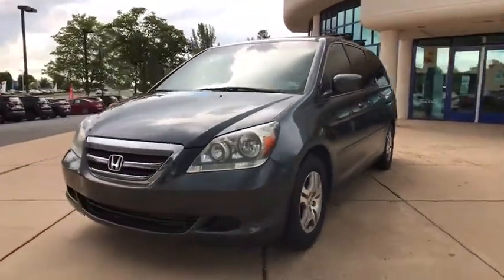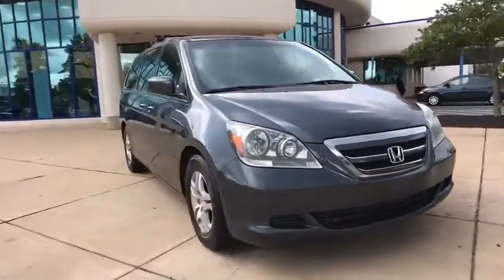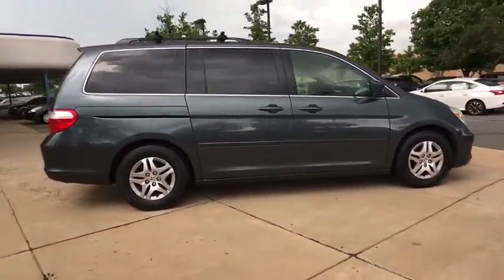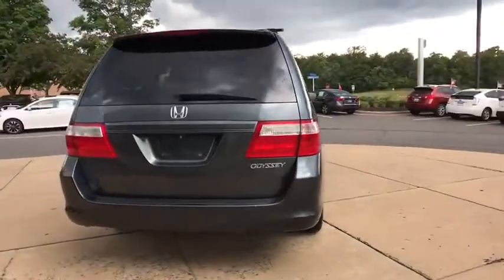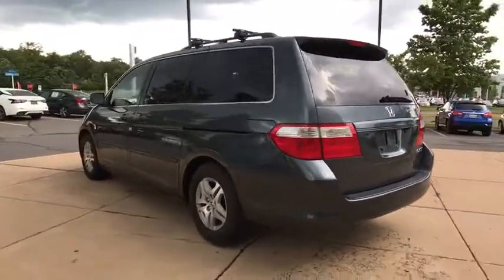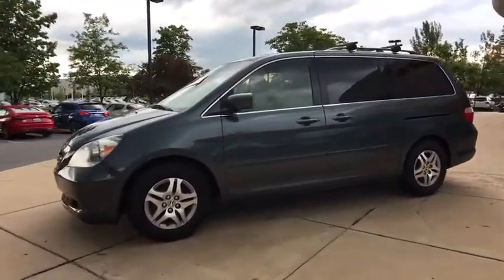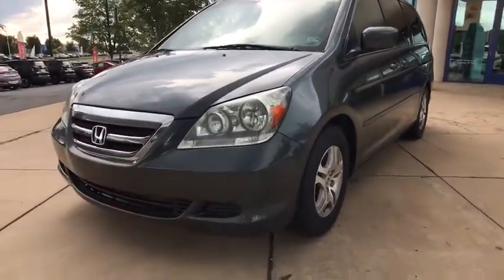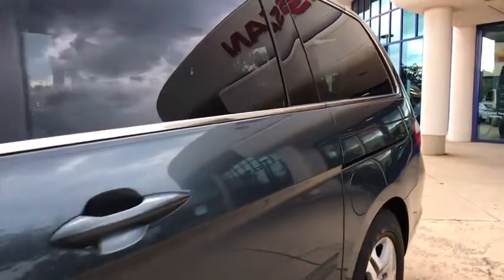2005 Honda Odyssey Ashburn, Manassas, Chantilly, Vienna, Springfield, VA A26619B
Used 2005 Honda Odyssey available at Browns Dulles Nissan in Ashburn, Virginia. Servicing the Manassas, Chantilly, Vienna, Springfield, VA area.
2005 Honda Odyssey EX-L AT - Stock#: A26619B - VIN#: 5FNRL38635B418926

We&#8217;ll bring the test drive to you and completely sanitize the vehicle. If you have a trade we also conduct accurate remote valuation. When you&#39;re satisfied with your selection complete our online finance application and a member of our team will contact you to schedule delivery of your new vehicle on a day and time that&#39;s most convenient for you. Finally we will deliver your new vehicle and any remaining paperwork directly to your home so that you won&#39;t have to set foot into the dealership.&lt;br&gt;&lt;br&gt;Recent Arrival! Clean CARFAX. 2005 Honda Odyssey EX-L FWD 5-Speed Automatic with Overdrive 3.5L V6 SOHC i-VTEC 24V&lt;br&gt;&lt;br&gt;&lt;br&gt;20/28 City/Highway MPG&lt;br&gt;&lt;br&gt;Awards:&lt;br&gt; * 2005 KBB.com Best Resale Value Awards&lt;br&gt;For more information Kelley Blue Book is a registered trademark of Kelley Blue Book Co. Inc.